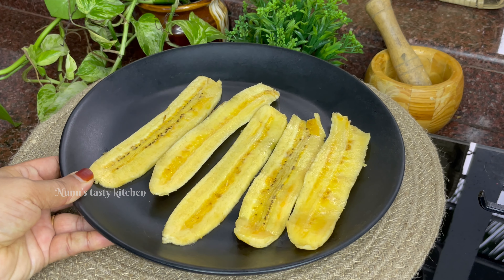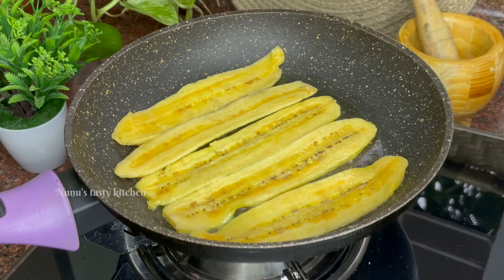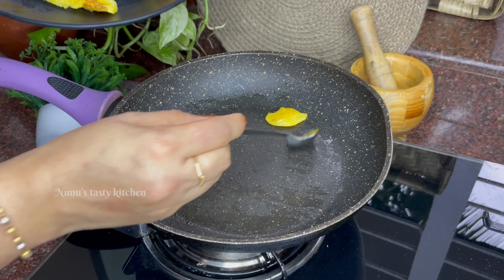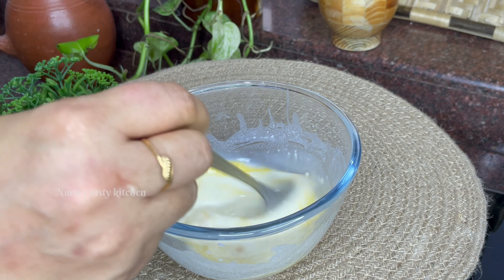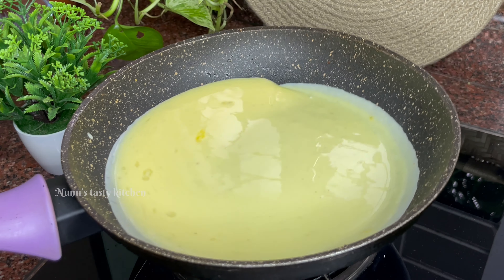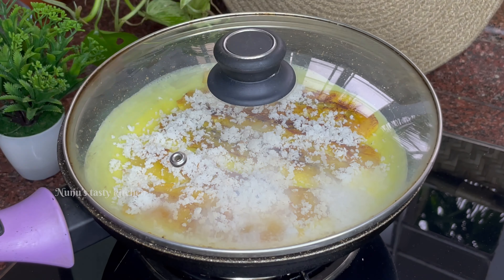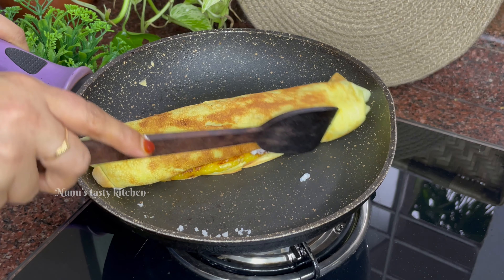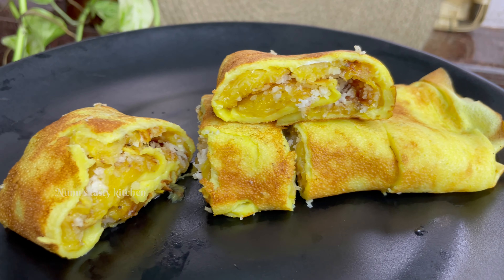എണ്ണയിലൊന്നും പൊരിക്കാതെ പഴം കൊണ്ട് ഒരു കിടിലൻ പലഹാരം😋👌| Evening Snack Recipe| Banana Snack Recipe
Evening Snack Recipe | Banana Snack Recipe | Healthy and Easy Banana Snack Recipe In Malayalam | Nalumani Palaharam

sweet recipes
snacks
snack recipes
teatime snack recipes
steamed snack recipes
banana sweet recipes
banana recipes
Rice powder sweet recipe
Kerala nadan Recipe
ila ada
kumbilappam
nadan ila ada
kinnathappam
Nalumani palaharam
Sweets
Snacks recipes malayalam
Sweets recipes malayalam
palaharam recipes in malayalam
Malayalam
Malabar food
How to make Sweets
food recipes malayalam
recipe malayalam
wheat flour snack recipe
rava recipes malayalam
semolina snack recipes
rava snacks
gothamb podi recipes malayalam
Maida snacks malayalam
wheat recipes malayalam
Malabar food recipes channel
rice powder snack
kerala sweet recipes
nadan snack recipes
jaggery snack recipe
jaggery sweet recipes
Easy Snacks
Cooking recipes
Banana balls
Pazham snack recipes
pazham sweet recipes
pazham pori
easy banana snack recipes
easy banana sweet recipes
semolina evening snack
banana evening snacks malayalam
banana easy snacks malayalam
kerala recipes
Indian food
Authentic Kerala snack
Vayanayila appam
Therali Appam
Evening sweet
appam recipes
Appam
Edana Appam
Steamed Banana Dumplings Recipe
wheat banana snack
wheat sweet recipes
wheat flour recipes
wheat banana snack recipes in malayalam
ela ada
Nostalgic kerala recipes
Nostalgic Kerala Ela Ada
Steamed Banana Leaf Pancake
Gothamb Ela Ada
Ilayada
Elayappam
Steamed Banana Leaf Appam
Malabar Snack
Kerala Style Ela Ada
Kerala Special Ela Ada
Vazhayila Ada
Valsan Traditional Kerala Snack
Ada Recipe in malayalam
Sweets
banana recipes
Rice powder snack recipe
wheat flour snack recipes
rava snack recipe
Kalathappam
Kumbilappam
kinnathappam
How to make snacks
steamed snack recipes in malayalam
Malayalam
Malabar food
Kannur special food recipes
Kannur Snack Recipes
nadan snack recipes
Cooking
kerala recipes
Authentic Kerala Snack
Evening Sweet
Appam recipes
Nostalgic Kerala Recipes
Nostalgic ela ada
Instant Snack Recipes
cherupayar snack
cherupayar kumbilappam
Snacks recipes
നാലുമണി വിഭവങ്ങൾ
നാലുമണി പലഹാരങ്ങൾ
നാലുമണി വിഭവങ്ങൾ മലയാളം
rava recipes
rava laddu
coconut jaggery laddu
rava kesari
rava sweet recipes
Snacks malayalam
snacks recipe
പലഹാരങ്ങൾ
kerala nadan palaharam
Rava Snack
aval snack recipes
flattened rice snack recipes
rava cake
steamed cake recipe
snacks in malayalam
Banana balls
Pazham snack recipes
pazham sweet recipes
pazham pori
semolina evening snack
kerala recipes
Indian food
Authentic Kerala snack
Vayanayila appam
Therali Appam
Evening sweet
appam recipes
Appam
Edana Appam
wheat banana snack
wheat sweet recipes
wheat flour recipes
ela ada
Nostalgic recipes
nombuthura vibhavangal
nombuthura snacks
നാലുമണി പലഹാരങ്ങൾ
bread recipes for snacks
Poha Snacks
Healthy Snacks
Banana rava snack
chayakkai
ennayilla palaharam
aripodi snacks
അരിപൊടി കൊണ്ടുള്ള നാലുമണി പലഹാരം
Nenthrapazham snacks
Aval snacks
malabar iftar snacks malayalam
pachari
egg snacks